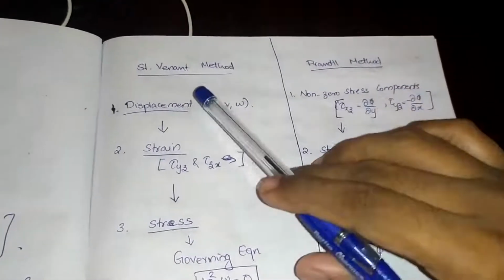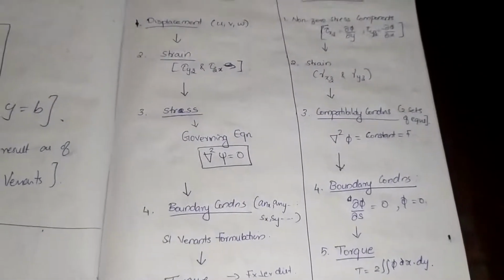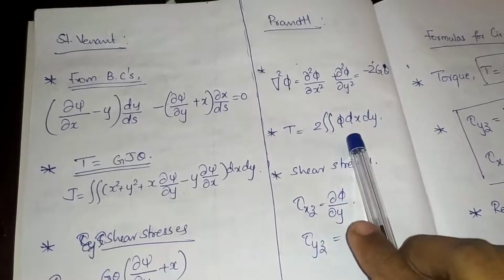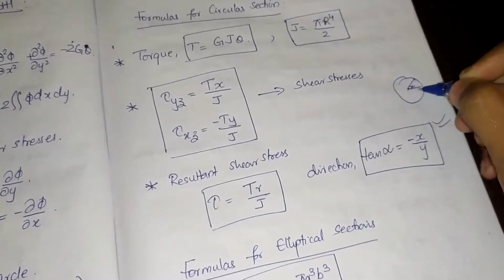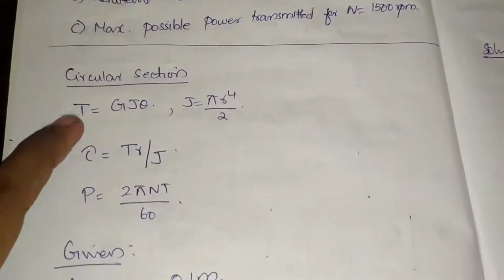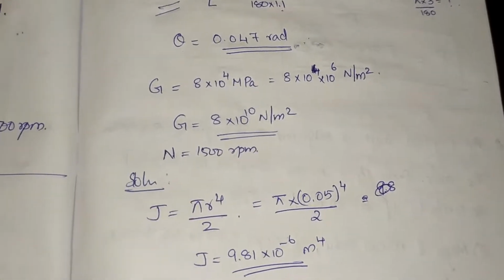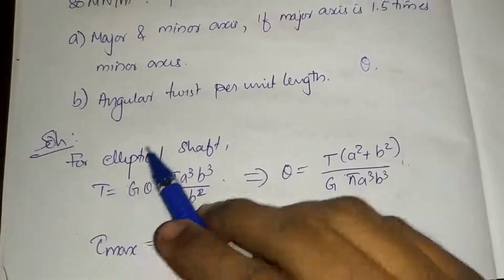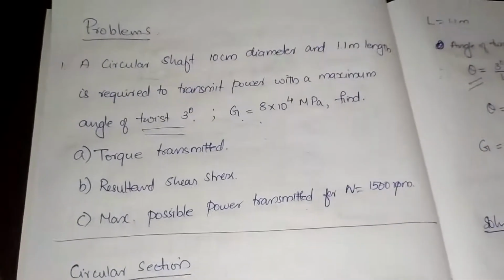Amos-Lec 34 Problems on circular and elliptical bars